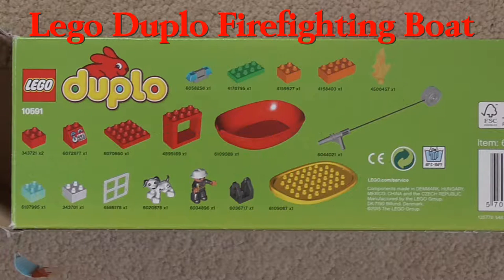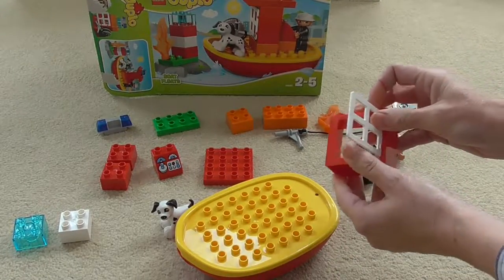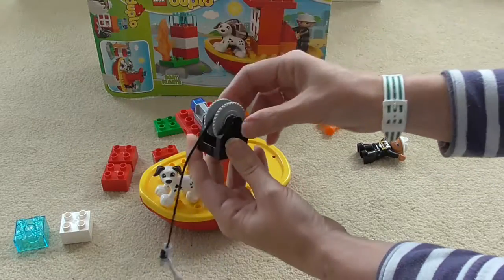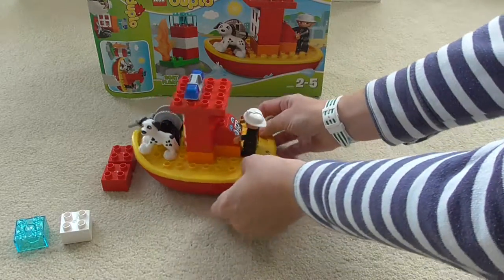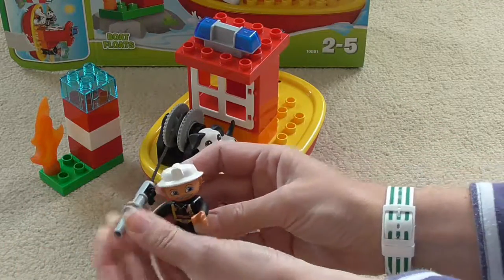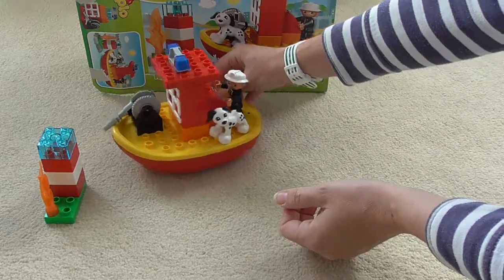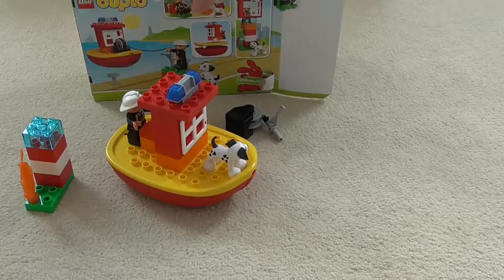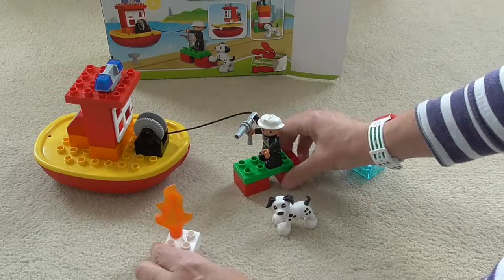Lego Duplo Town Fire Boat Toy Review - kids fun and learning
Let's see what we get in the Lego Duplo fire boat with Mummy M's fun and learning. Put all the lego pieces together and fight fires with the fireman and his dog. Check out how it all works in this kids video.